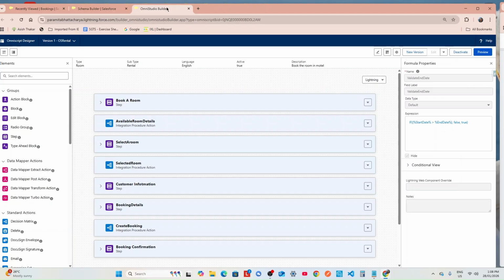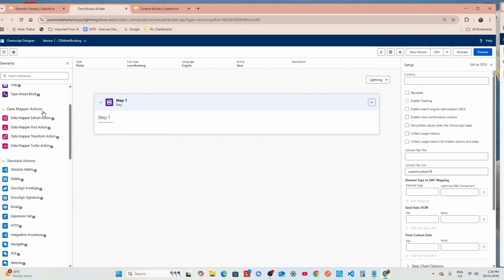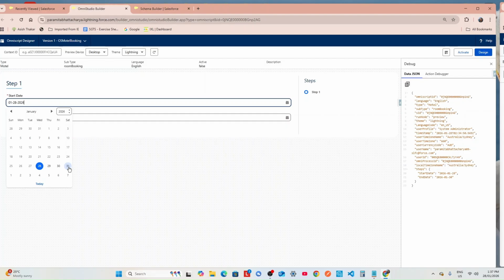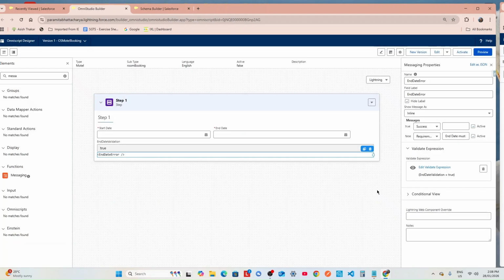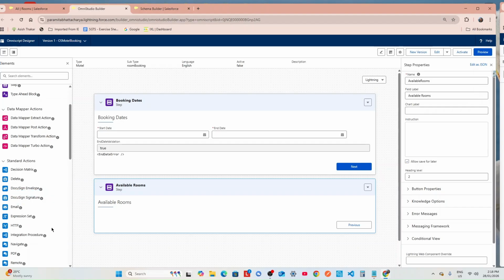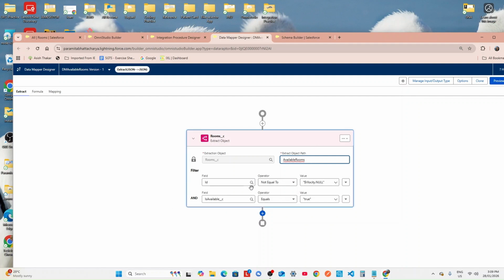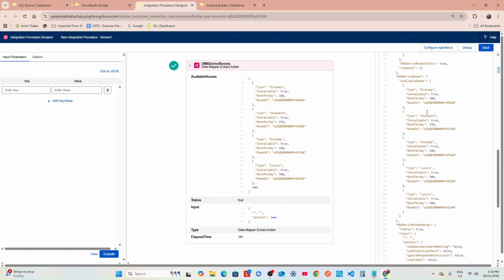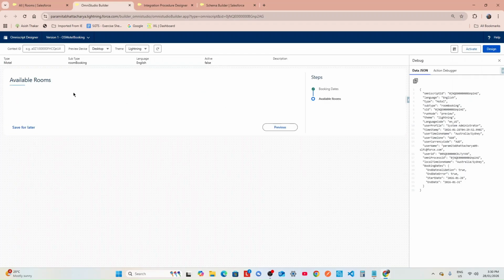Omni Studio End To End Project Part2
Note: This is an imaginary project created for educational practice not related to any existing real time project.

In this video I have shared:
1. How to launch omni script
2. Discussed about different elements of Omni script
3. How to add input fields to step block
4. How to validate Input fields using formula and messaging elements.
5. How to create Integration procedure.
6. How to create Data Mapper
7. How to debug and check the passing of data inside Data Mapper, Integration Procedure and Omni Script
8. How to get the response back from Data Mapper to Integration Procedure and from Integration Procedure to omni script
In my next video, I am going to share how we can populate that response from IP on Omniscript in an user friendly manner without using any code and also how the Customer service representative will select a particular room and confirm the booking along with customers details and room descriptions.